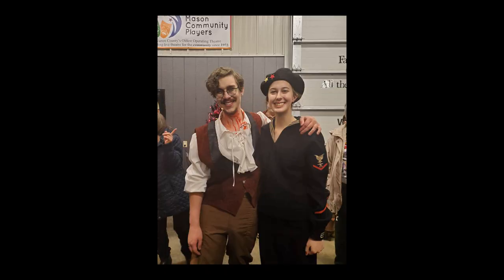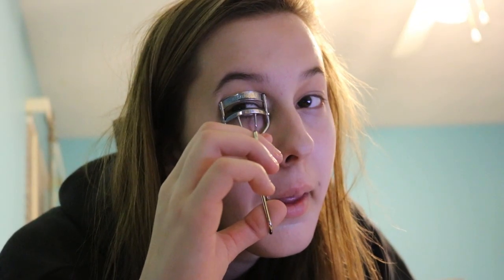Johanna Sweeney Todd Makeup Tutorial | Sophomore Year Broadcasting Final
The final was basically recreating a youtube video so I chose "Johanna Barker Tutorial | SWEENEY TODD" from Katherine Steele (link below). It had to be 5-7 minutes long and mine is barely short of 7 minutes.

I do not take credit for any music in this video.

Audio credit:
Johanna (Act II Sequence), Stephen Sondheim, Len Cariou, Victor Garber, Sarah Rice, Merle Louise